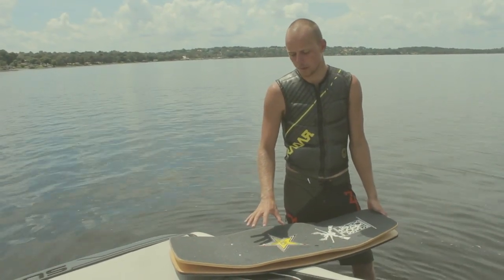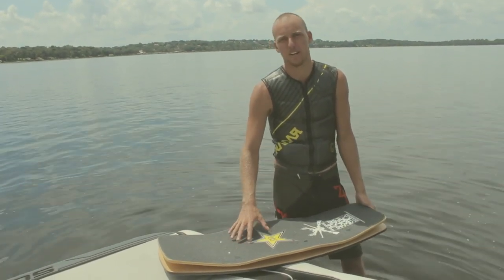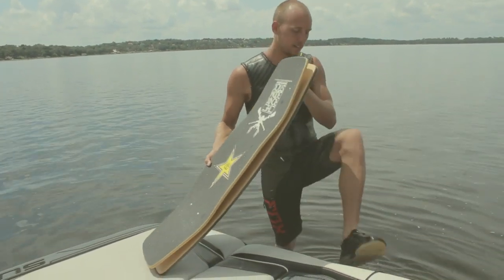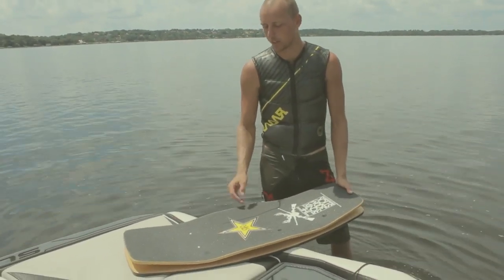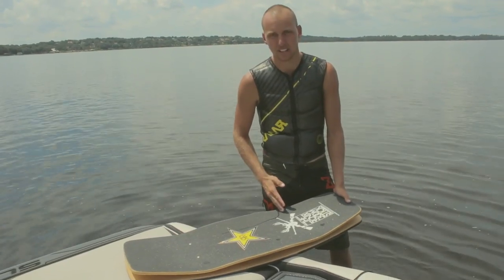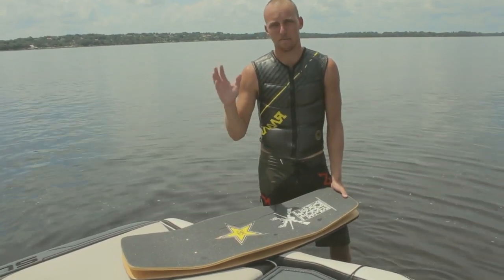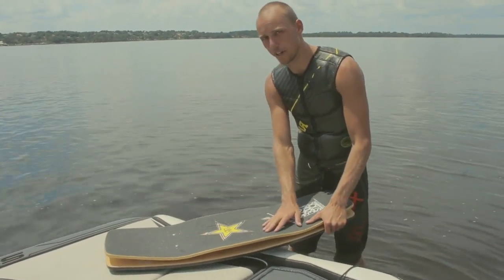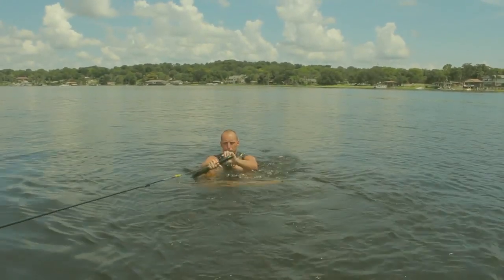How to Wake Skate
Go along with Reed Hansen as he drops some Wake Skate knowledge! Some basic info to help tune your skills!